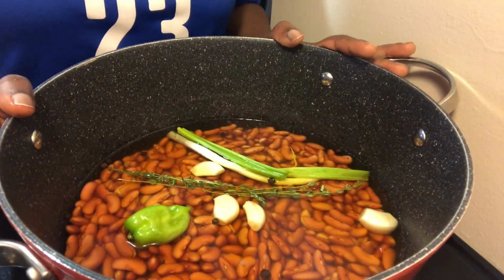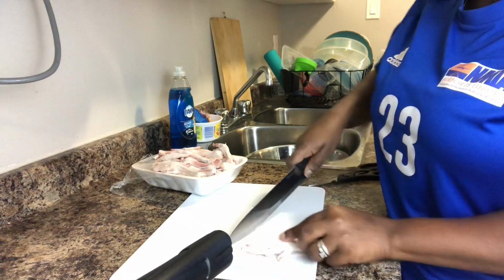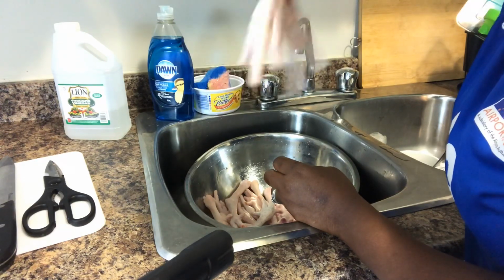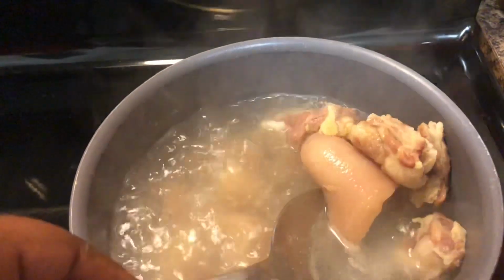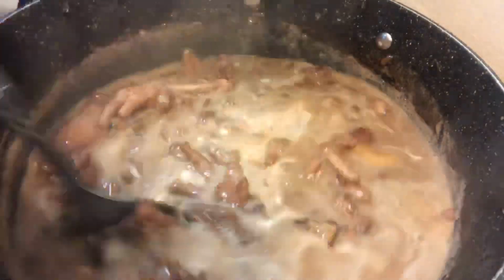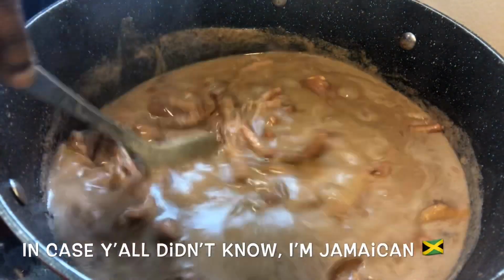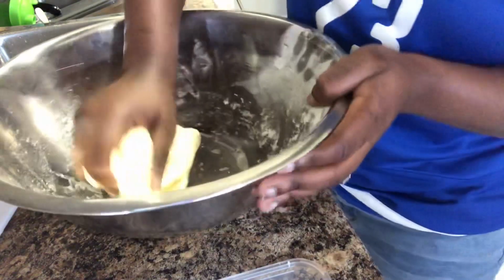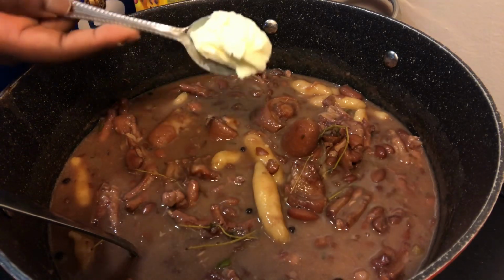Jamaican stew peas!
Hey everyone! I hope you all try and love this recipes. Also what we do at Kareen MD is not law, everyone has their own way of doing things . Before sure to comment telling me how you do it!